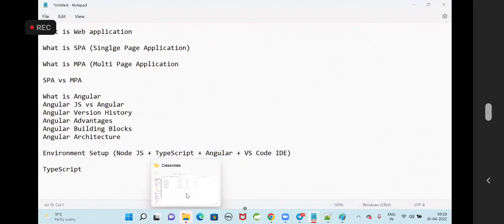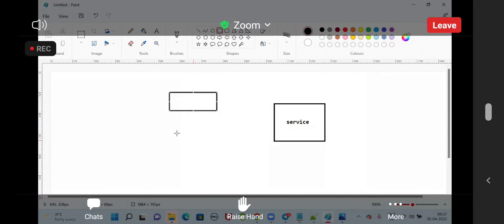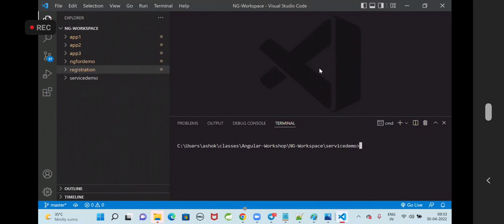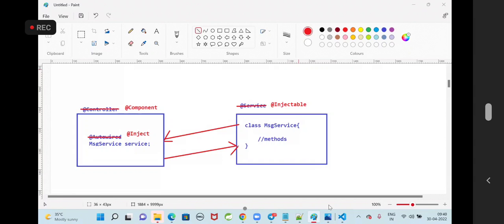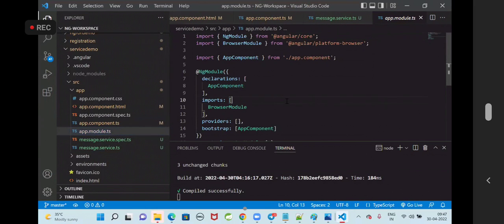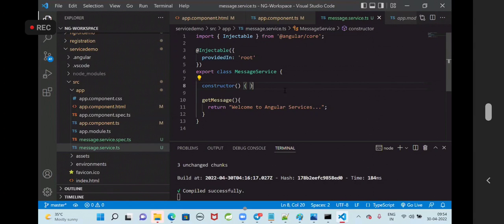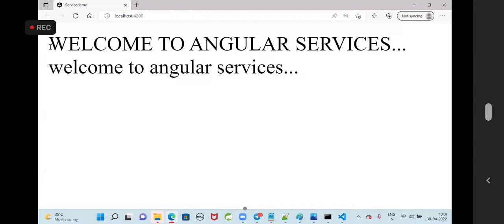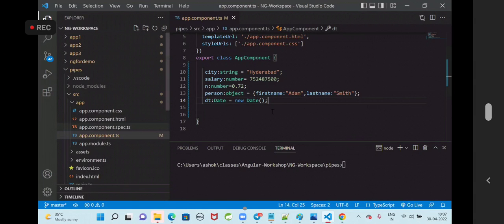30Apr Angular Ashok